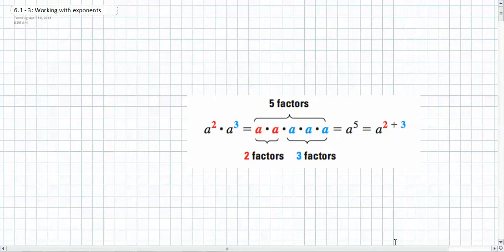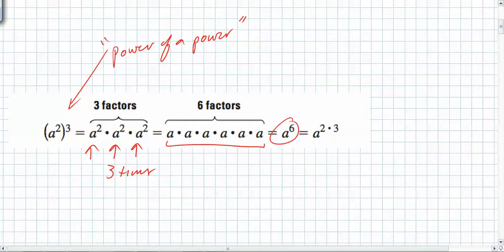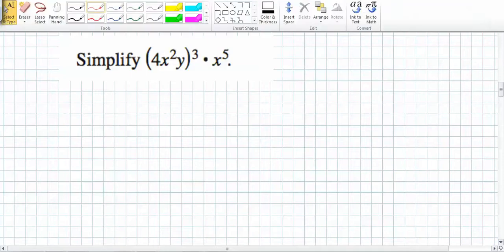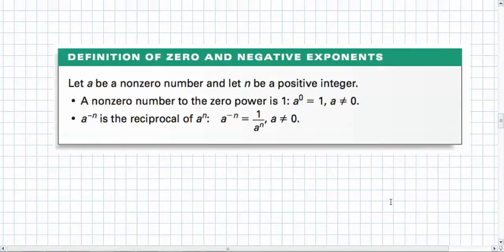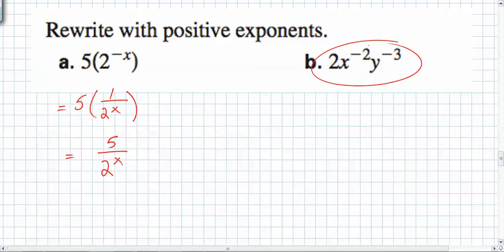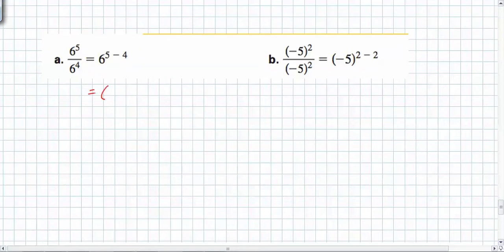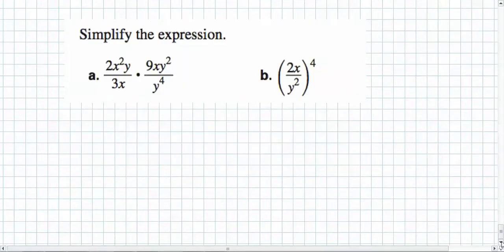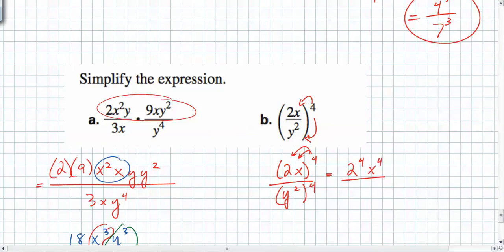6.1, 6.2, and 6.3 - Working with exponents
We start working more deeply with exponents. PDF notes